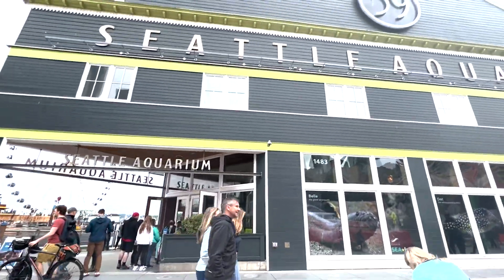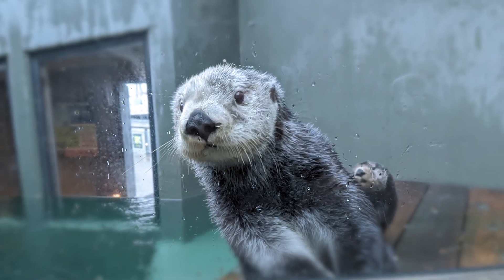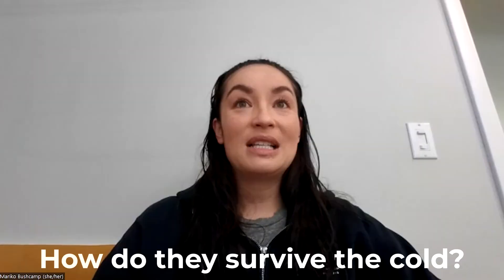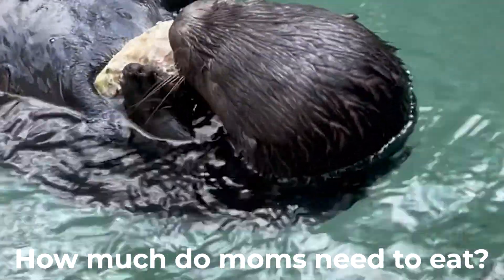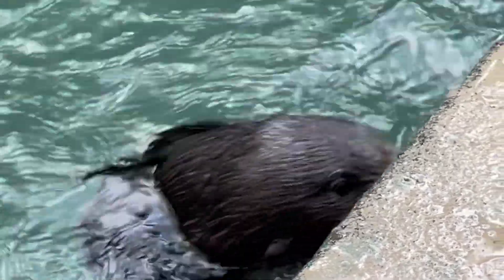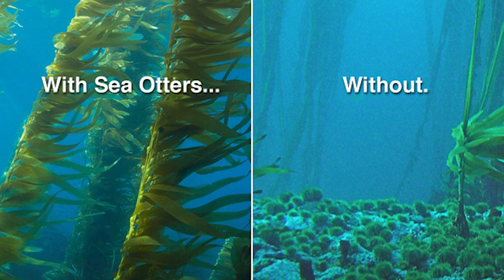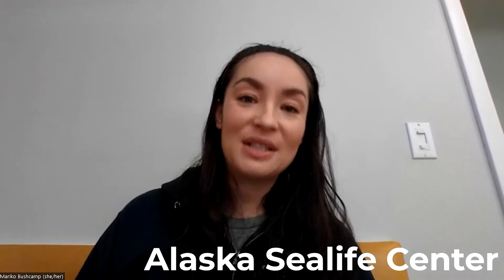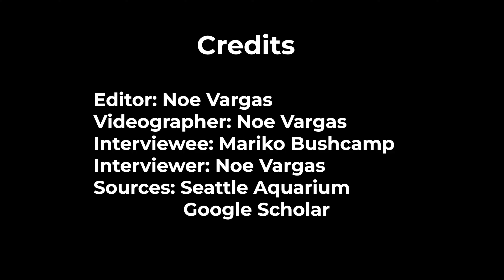Sea Otters of the PNW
🦦 How does a sea otter keep warm without blubber? How many teeth do they have? Find out in this 2023 interview with the @seattleaquarium  Bird and Mammal supervisor Mariko Bushcamp.

🫶 To support the Center for Ecosystem Sentinels teaching the next generation of wildlife biologists, please donate to the Center for Ecosystem Sentinels

🎥 This video was made for the University of Washington's Biology 305 Visual Storytelling class taught by Dr. Dee Boersma. Students granted permission for these videos to be uploaded, and have already received a grade for their work.

⌛ Timestamps
0:00 Intro
1:01 Intro to Mariko Bushcamp
1:15 Where can we find sea otters in the wild?
1:30 How do they survive the cold? (it's not blubber!)
2:25 How much to mother sea otters have to eat?
3:02 Cool sea otter fact about teeth and food!
3:45 Why are sea otters so important to our ecosystem?
4:25 Sea otter fur trade
5:00 What organizations are helping the sea otter repopulation effort?
5:40 Outro and Resources